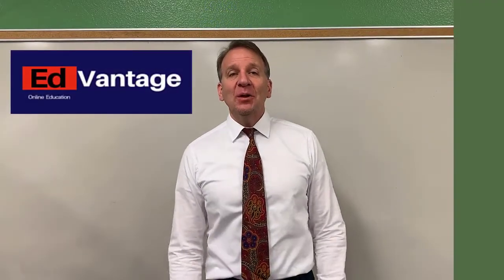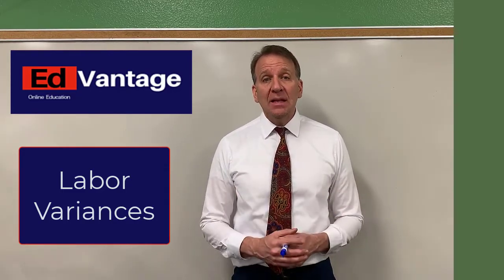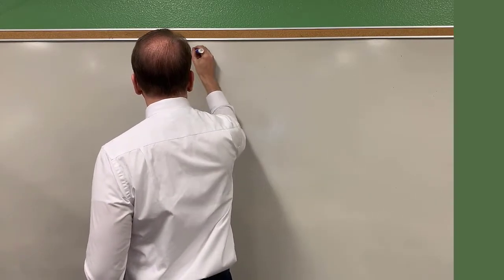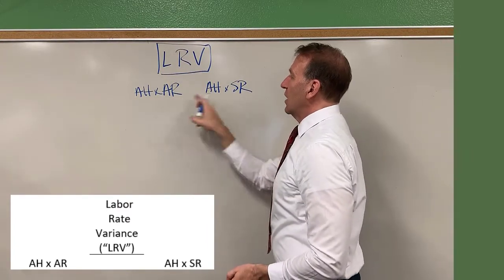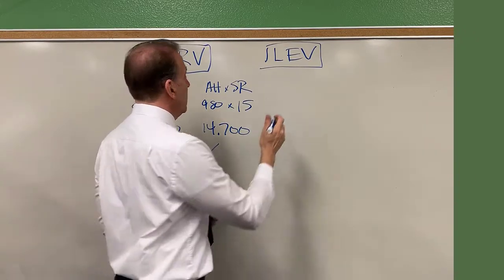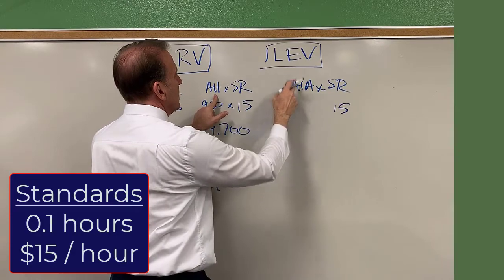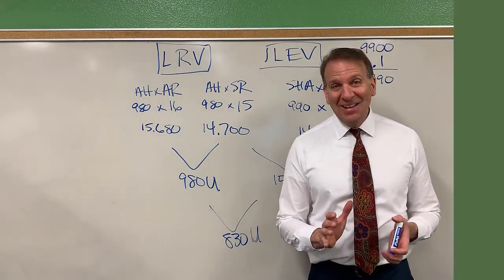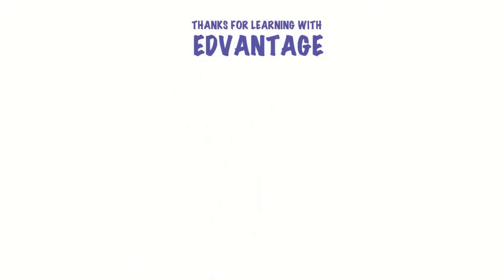Labor Variances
This video goes over the labor variances:  labor rate variance and labor efficiency variance.